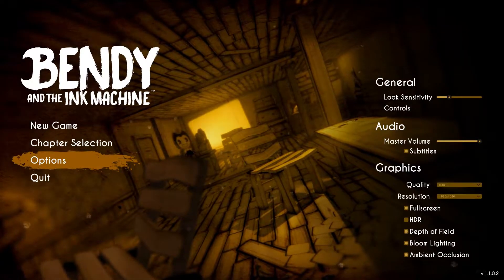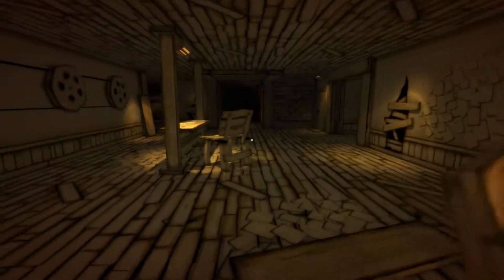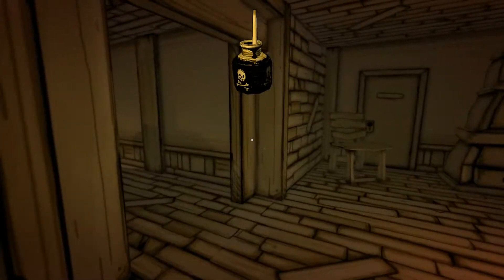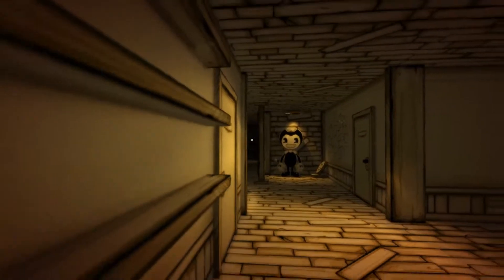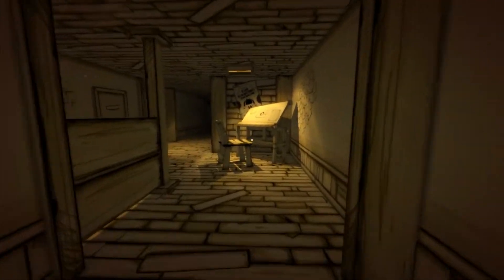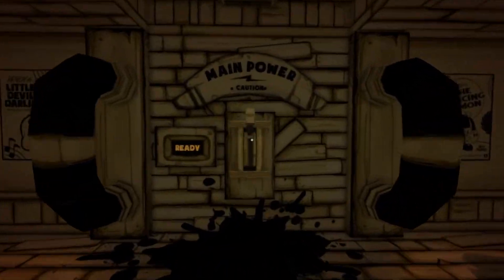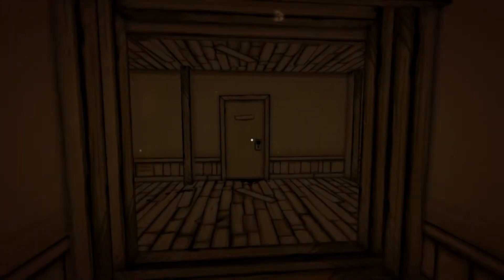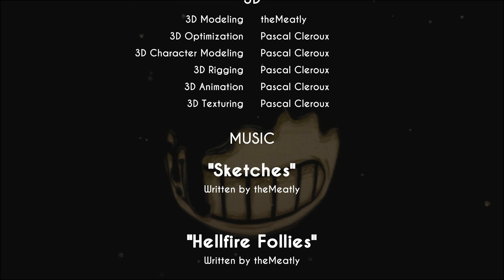Decimate Your Childhood /Bendy And The Ink Machine\ Chapter 1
Hey guys, so this game is kinda weird it seems to be set in the classic age of cartoons, but things are not what they appear. As the door shuts behind you, you are left inside of an old abandoned studio summoned by an old colleague, as the creepy atmosphere accompanied by seemingly happy music sets in, I'm starting to feel uneasy...
Let me know what you think so far as well. Any new games you want to see on the channel let me know too.

"Bendy and the Ink Machine™" is a first person puzzle action horror game that begins in the far days past of animation and ends in a very dark future.

Play as Henry as he revisits the demons of his past by exploring the abandoned animator's workshop of Joey Drew Studios. With twists and turns around every corner, "Bendy and the Ink Machine" is sure to thrill you... and decimate your childhood.

You'll never look at cartoons the same way again.

This first chapter sets the tone for the adventure ahead.
Solve the riddle. Escape the workshop.

Above all, fear the machine and survive.